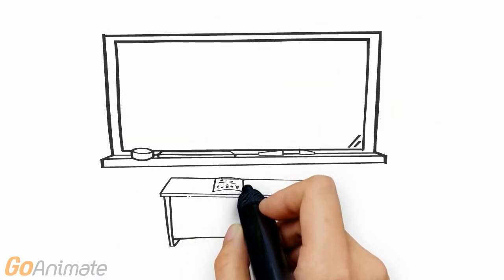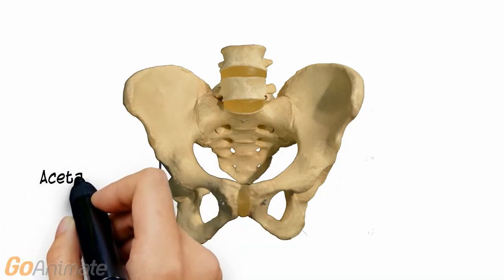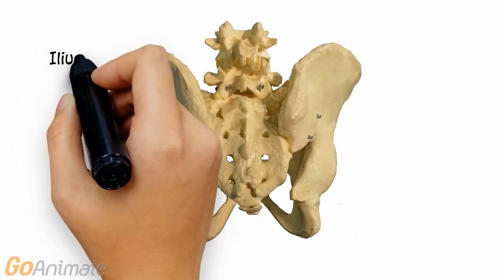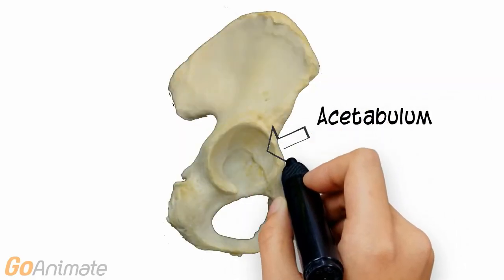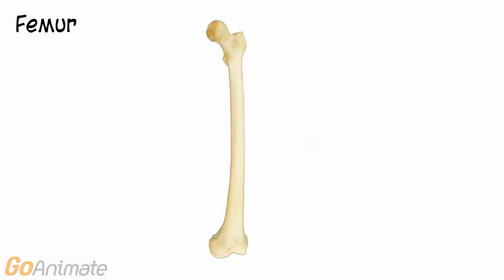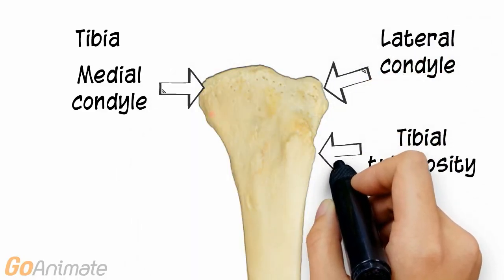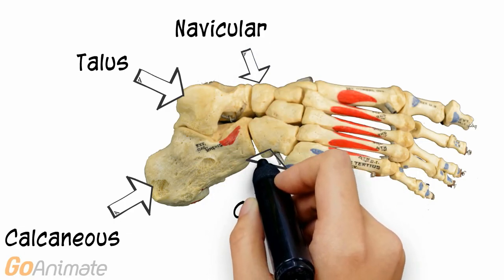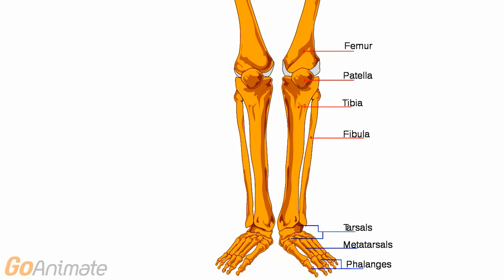Skeletal System Lower Extremity (v2.0)